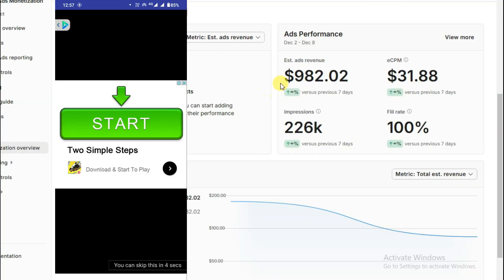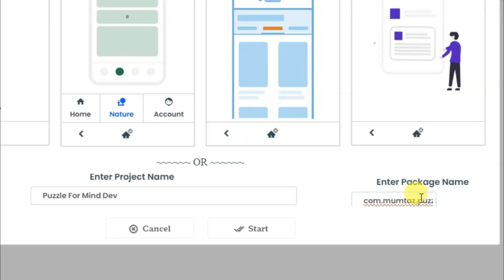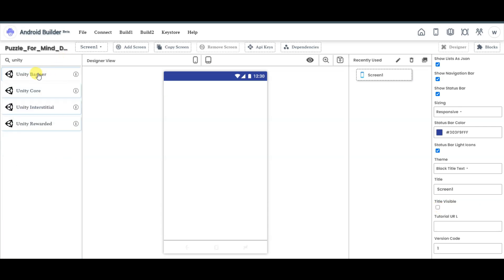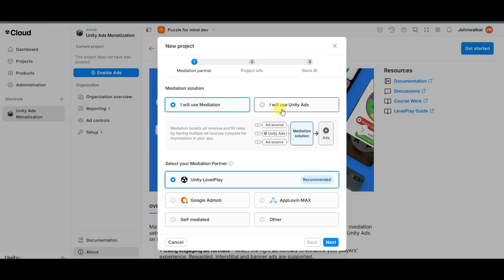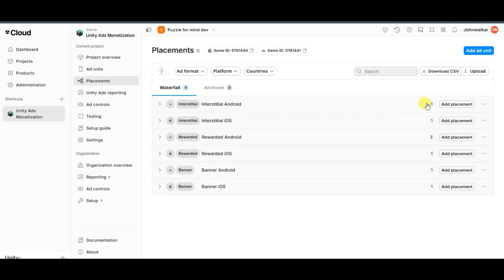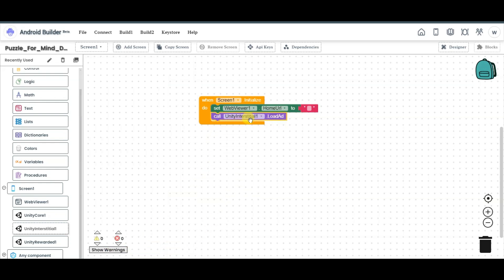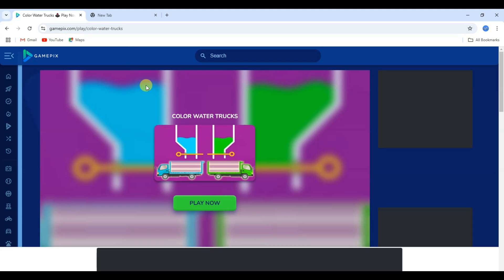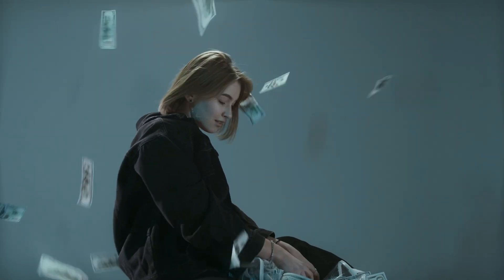How To Use Unity ads On Game app for monetization Step by step Guide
Create application and monetize your apps with unity ads. unity platform will display advertisements on your app. for that advertisements unity platform will pay you .unityads admob How To Use Unity ads On Game app for monetization Step by step Guide